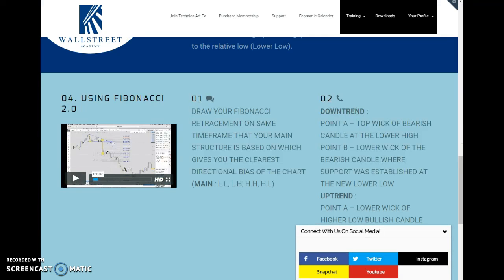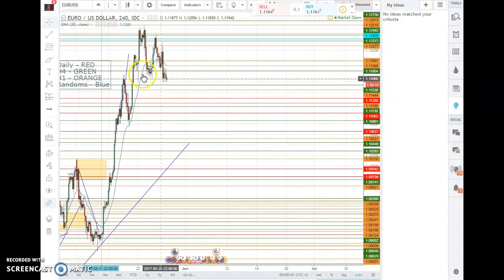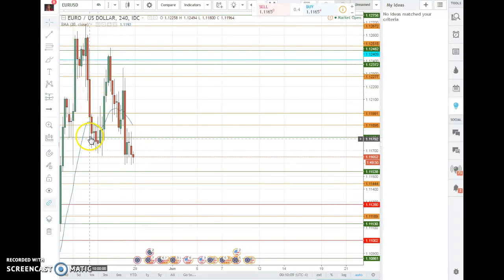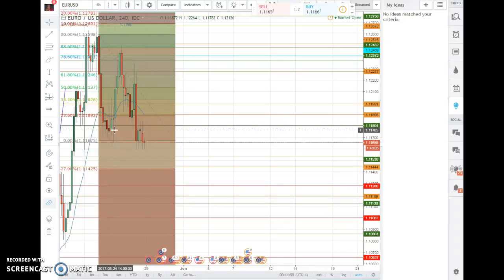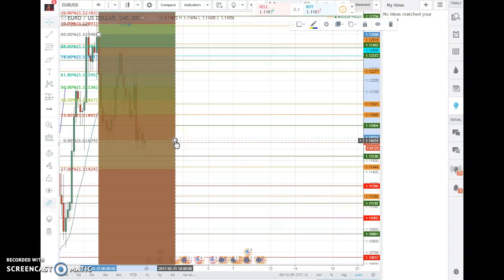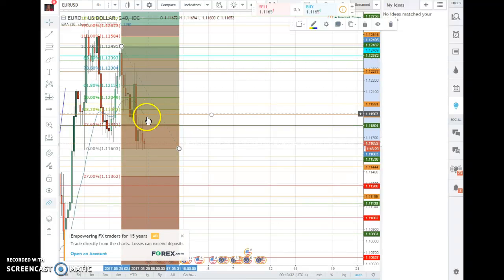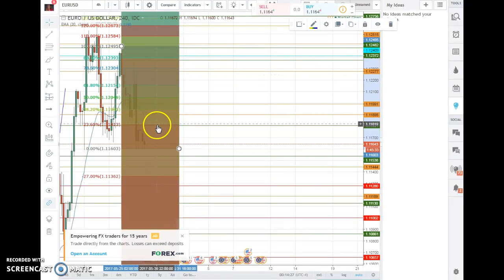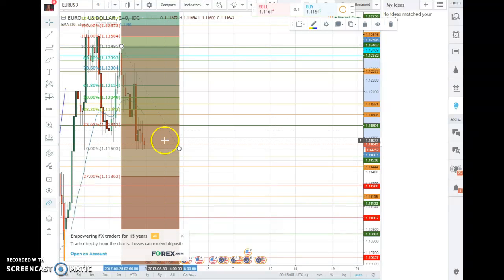Market Structure Backtesting